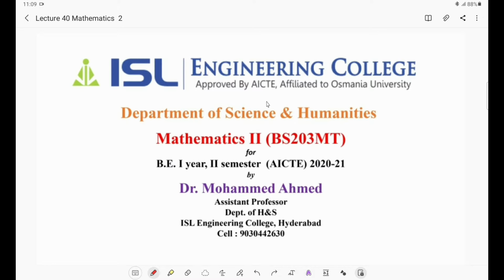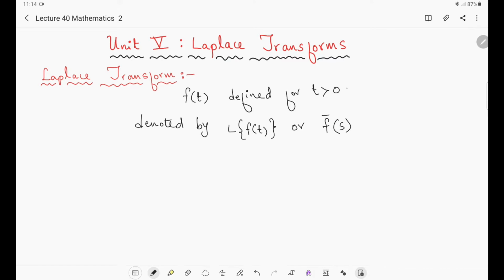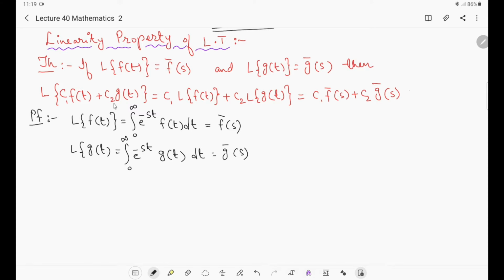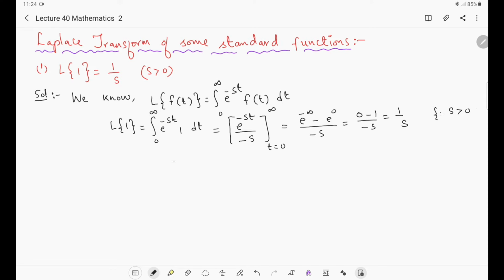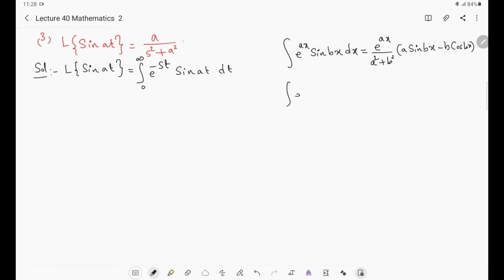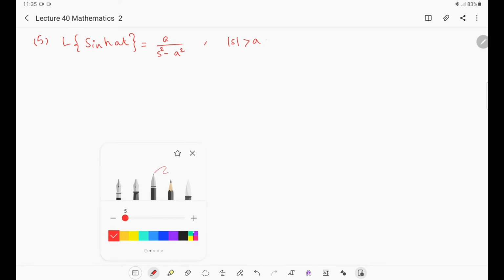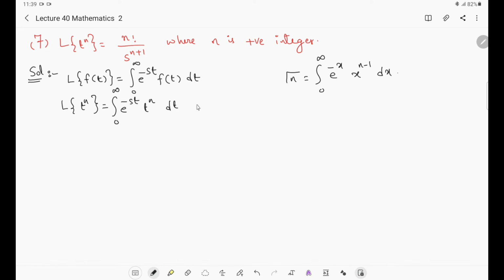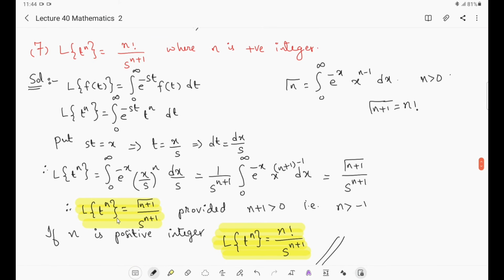Laplace Transforms | L40 | M2 | Unit5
BE SECOND SEM AICTE 2020-21 OU batch
Topics covered:
Unit 5: Laplace Transforms
1. Definition of Laplace Transforms
2. Linearity property of Laplace transform
3. Laplace transform of few standard functions